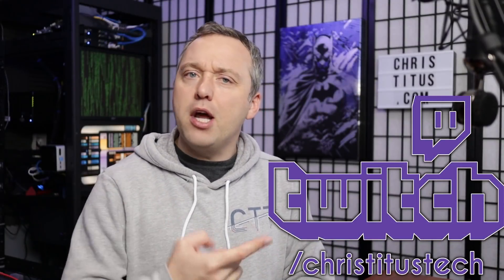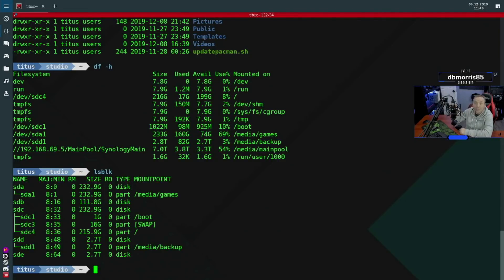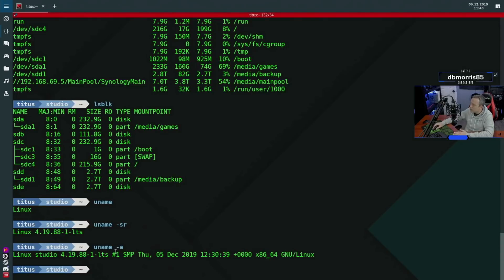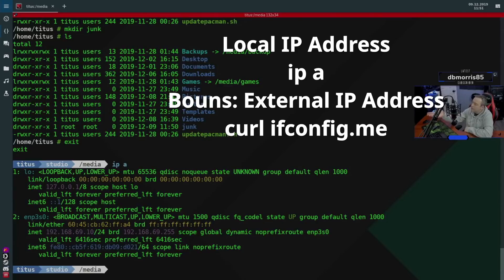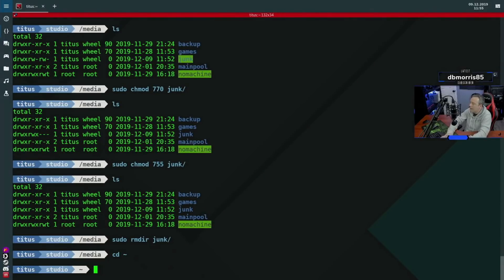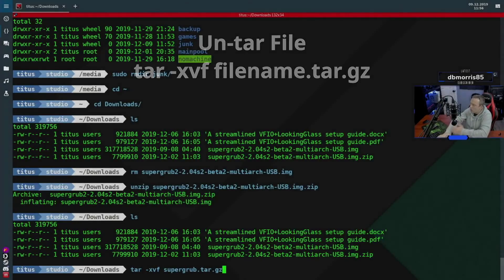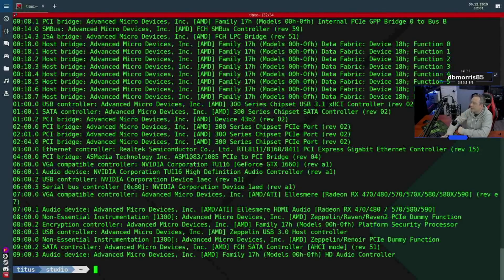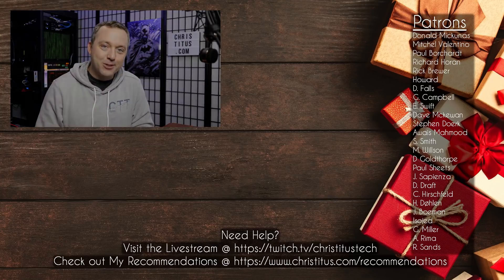Linux Commands I Use All the Time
In this video, I go over Linux commands I use all the time. I will be going over a variety of commands in this video and showing the basics of how I navigate the Linux terminal. .